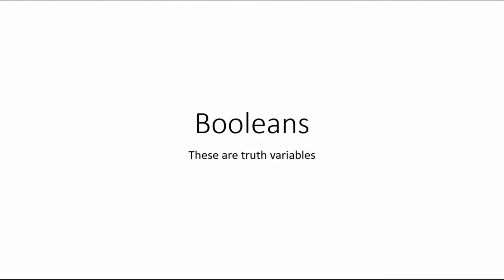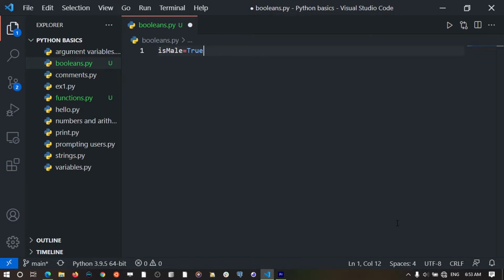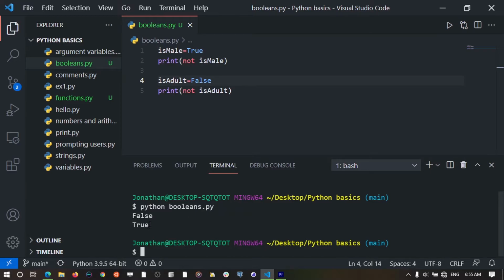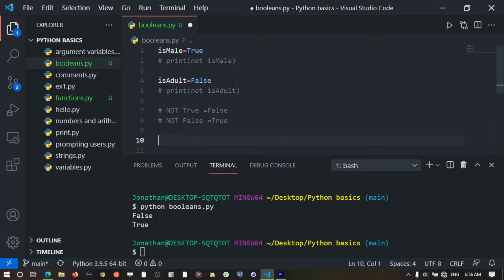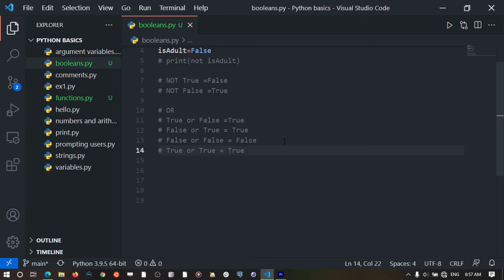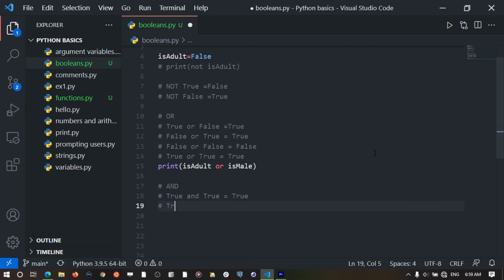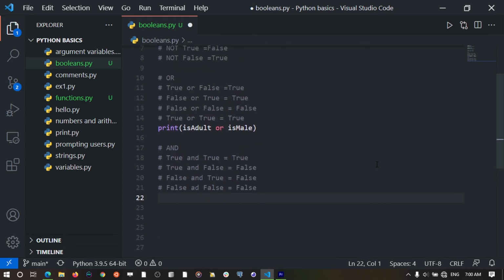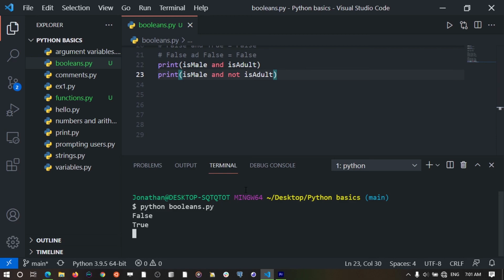Python Programming For Beginners 12 - Creating and Using Boolean Variables in Python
In this video, I introduce Booleans which are truth variables. They are variables that two values True and False. They help to express conditions. We also talk about the different operators like AND, OR and NOT.